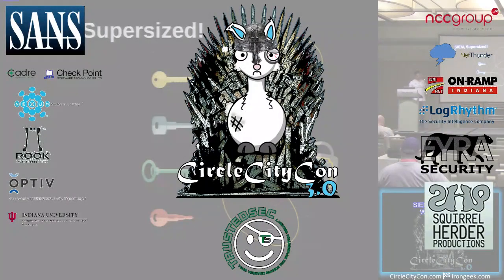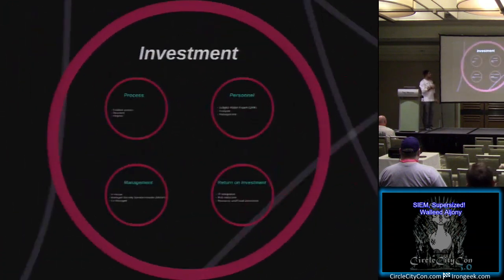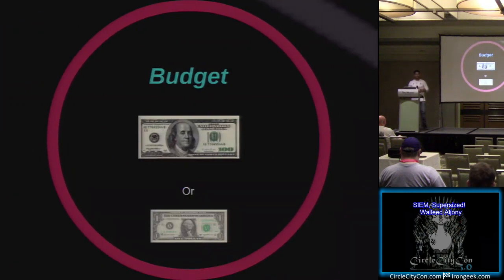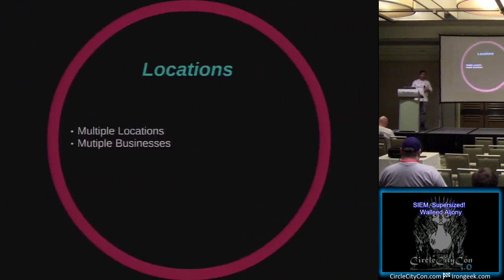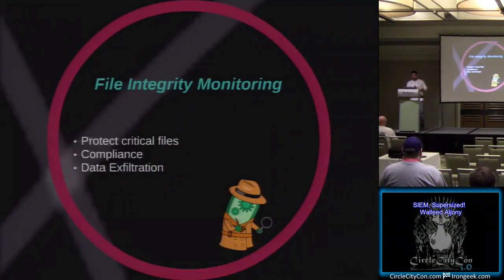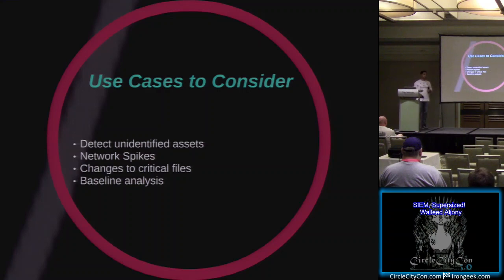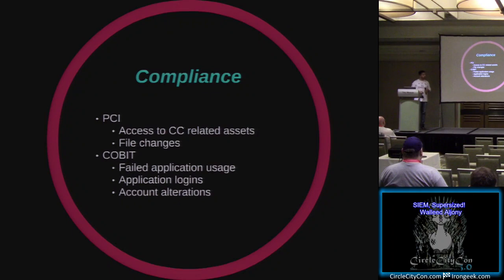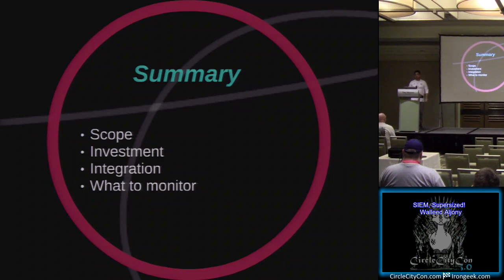SIEM Supersized | Walleed Aljony | CircleCityCon 3.0 | Game of Pwns